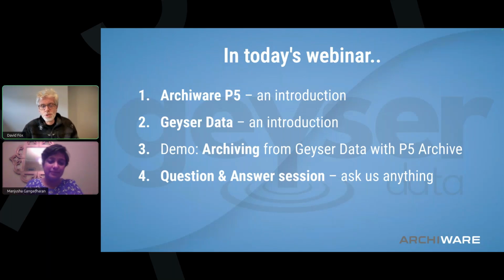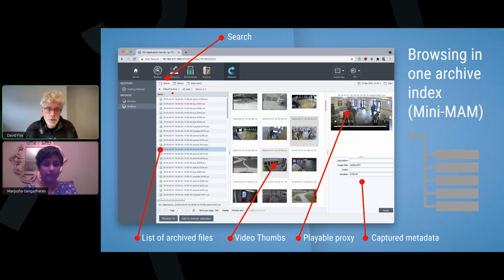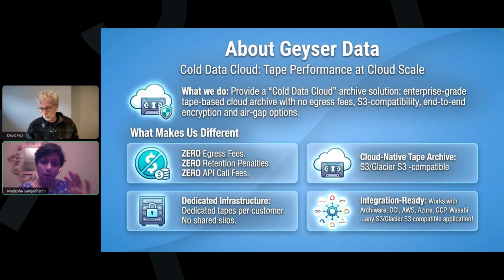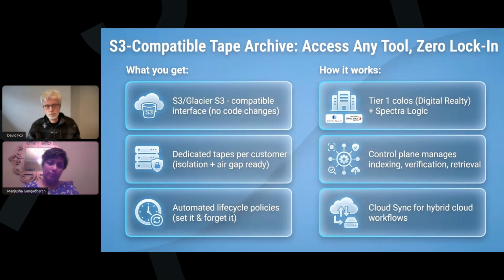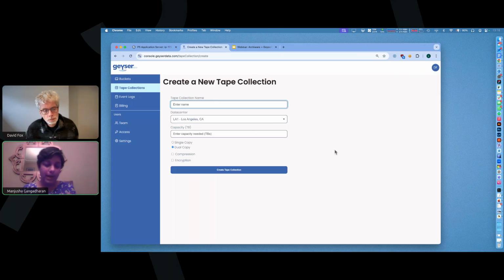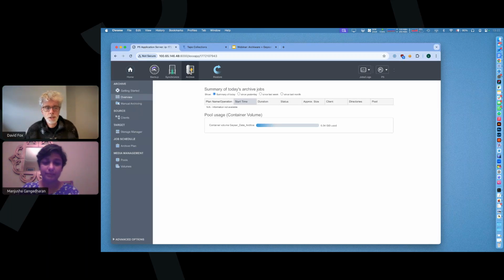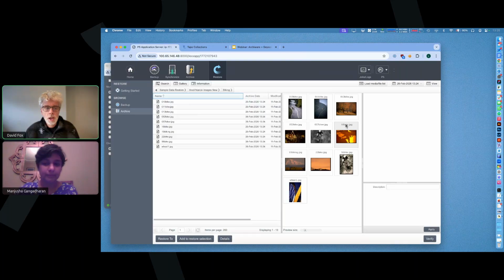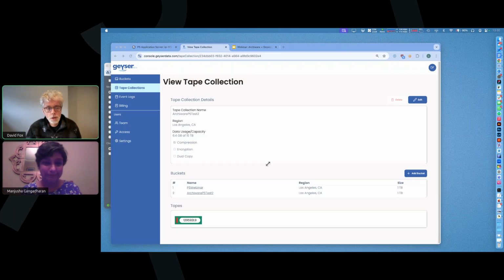Smart Cold Storage in Action with Geyser Data & Archiware P5 Archive EU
Webinar Recording – European Session

Discover how modern media archives can combine the economics and longevity of LTO tape with the simplicity of cloud access.

In this recorded session for our European audience, we walk through an end-to-end workflow where media assets are archived using Archiware P5 Archive and written directly to Geyser Data’s cloud-based cold storage platform.

See how LTO-powered storage is delivered as a service, providing S3-compatible access, transparent indexing, predictable long-term costs, and durable data protection without traditional cloud retrieval penalties.